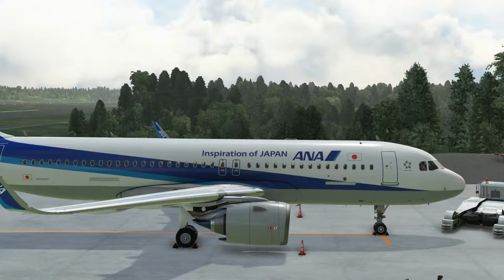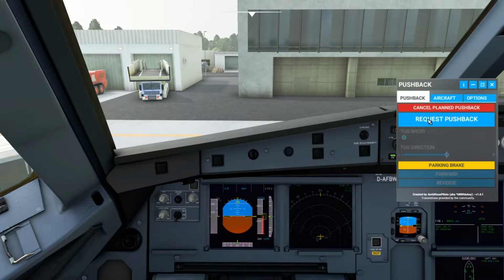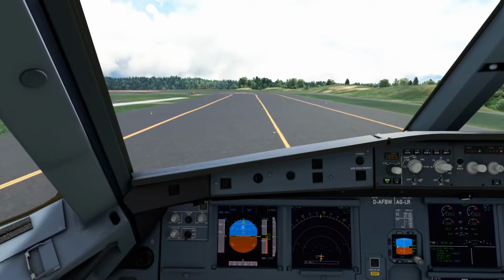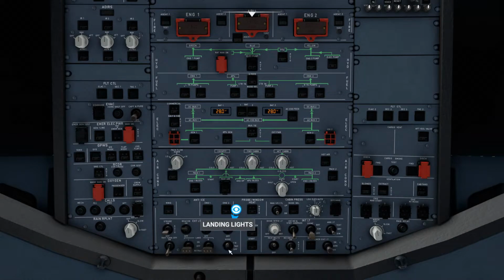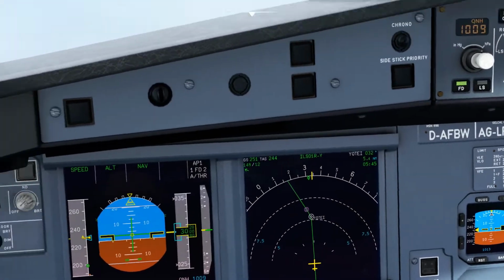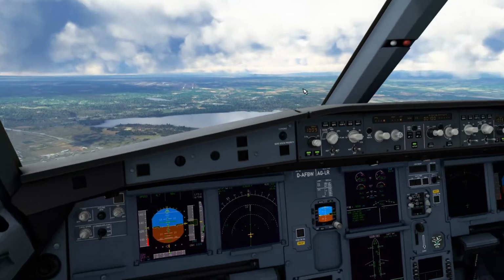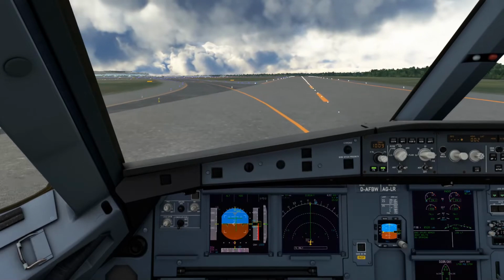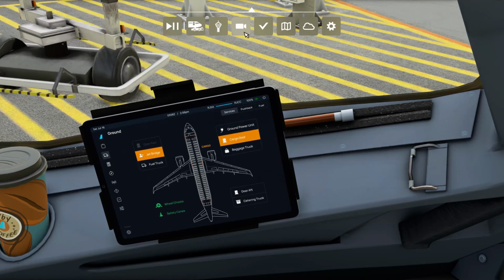Aomori to New Chitose | ANA A320neo | Trips Around Asia!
Flying from RJSA to RJCC (AOJ to CTS) in the Fly By Wire A320neo

Watch me as I take the Airbus A320neo on a short flight from Aomori to New Chitose (Sapporo) in Microsoft Flight Simulator.

Chapters:
0:00 Intro
0:15 Cockpit Preparations
1:04 Loading of Cargo
1:54 Start of Boarding
3:15 Closing of Doors
3:39 Pushback
4:08 Engine Preparation
4:30 Safety Announcement
6:37 Taxi to Runway
8:33 Takeoff
10:48 Passing 10,000 feet
11:19 Cruise
11:44 Descent
13:20 Under 10,00 feet
14:35 Approach
16:21 Landing
20:44 Replay (Passenger View)
23:12 Taxi to the Gate
23:49 Arrival Announcement
24:52 Shutdown
25:24 Outro